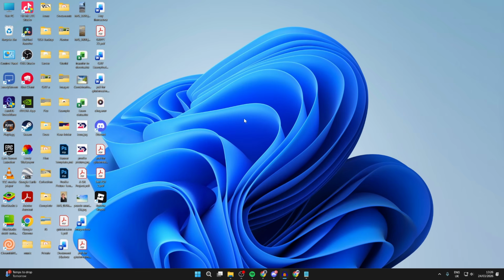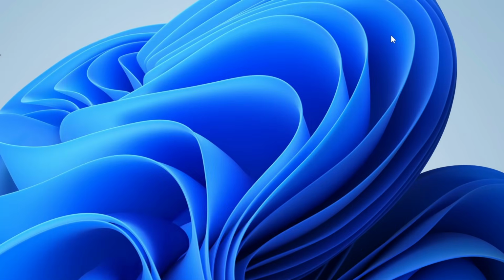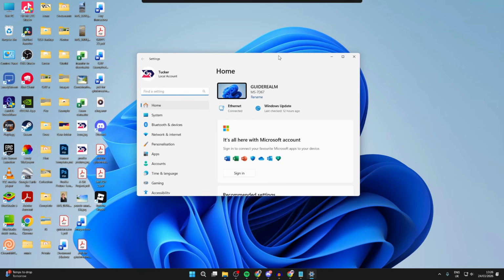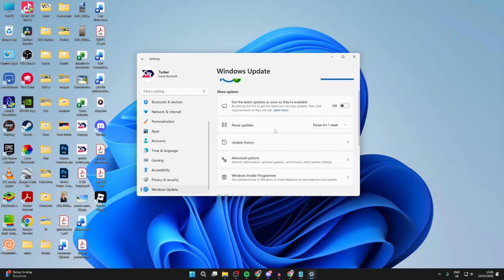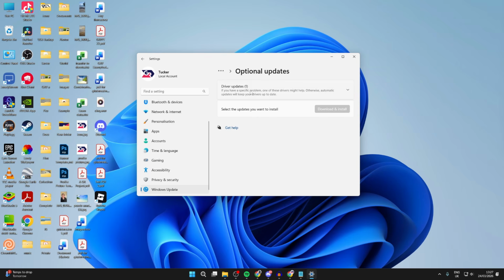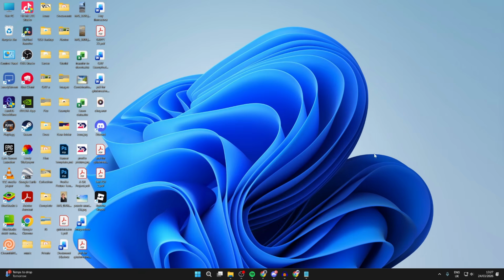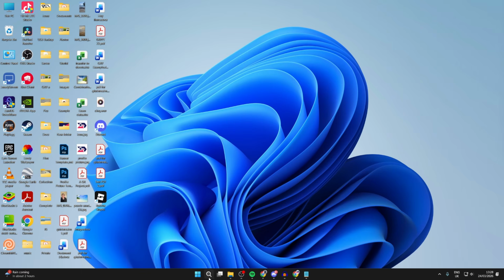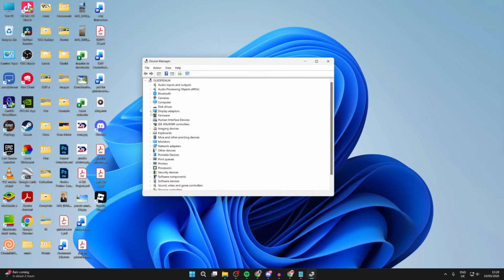Fix NVIDIA Graphics Card Not Showing In Device Manager - Windows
Learn how to fix nvidia graphics card not showing in device manager in this video.

GuideRealm